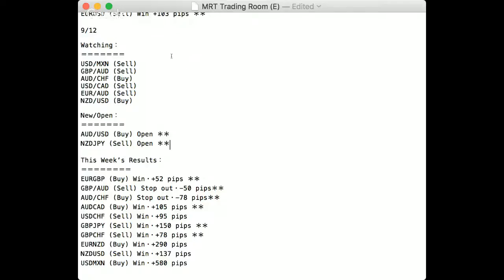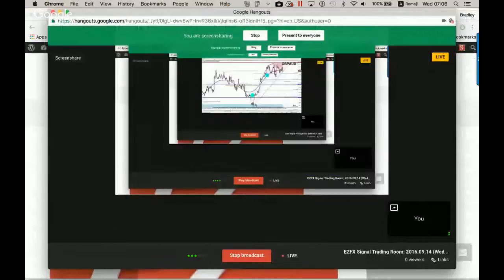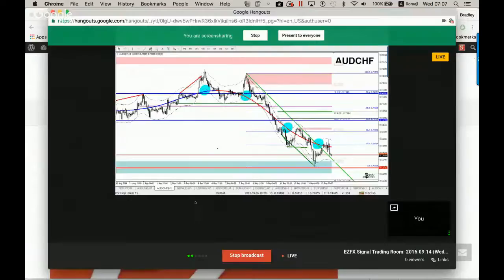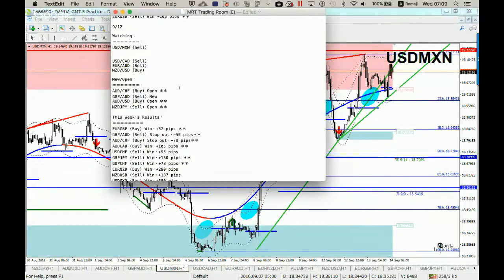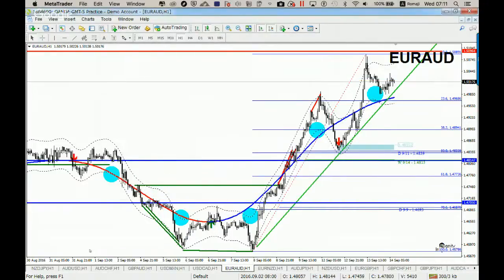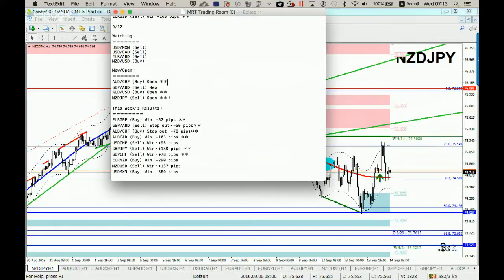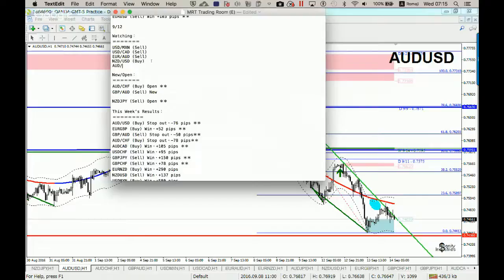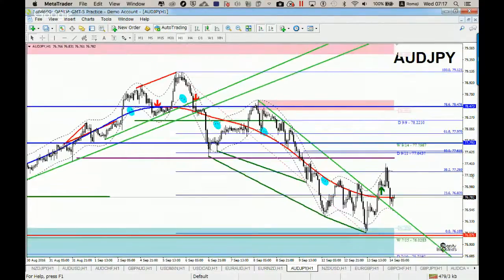EZFX Signal Trading Room: 2016.09.14 (Wednesday)